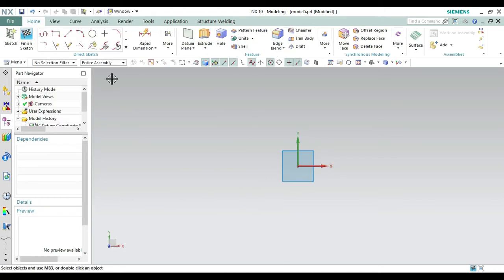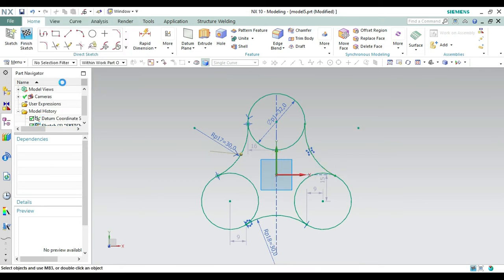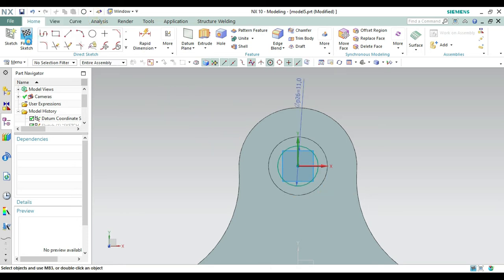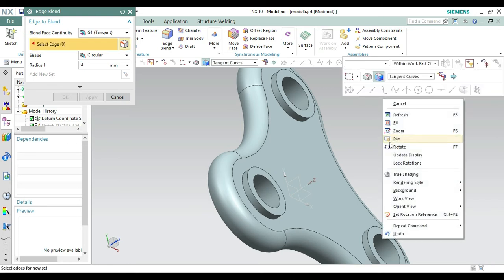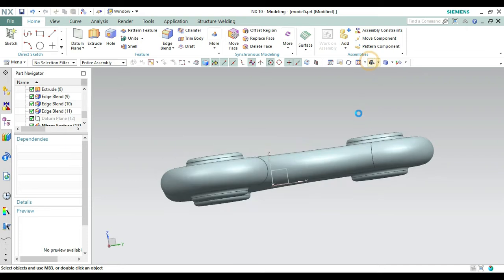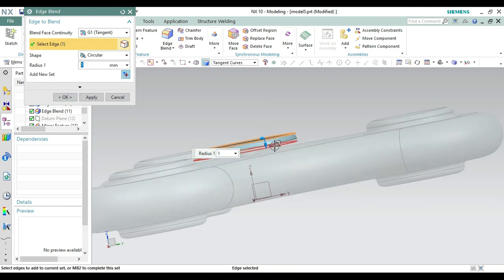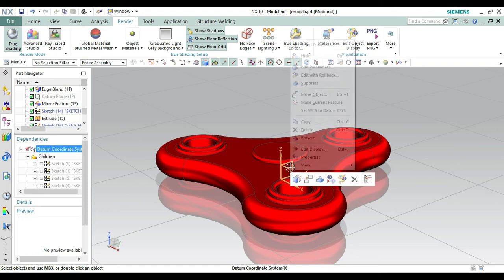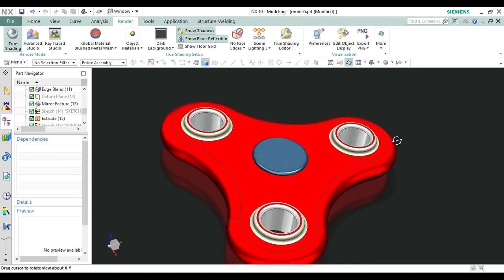HOW TO DESIGN A FIDGET SPINNER IN NX UNIGRAPHICS.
Product design is a most important point in the sector of designing. A proper knowledge of CAD will lead to better path to CAM and CAE. In this video we are designing a PRACTICE DESIGN IN SIEMENS NX. We are going to teach maximum designs that will help you to learn the product designing in a simple and better way. Product design will lead you a better way on field of designing. The detail of all basic commands which will  be used in NX are already described in our channel!

CREDITS - Y-NOTS